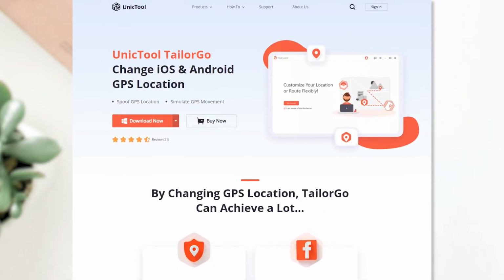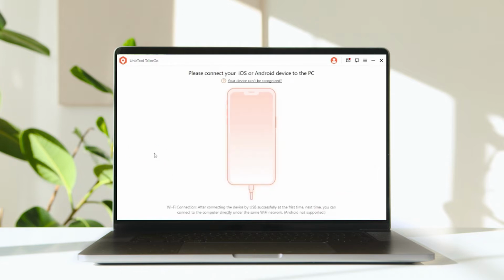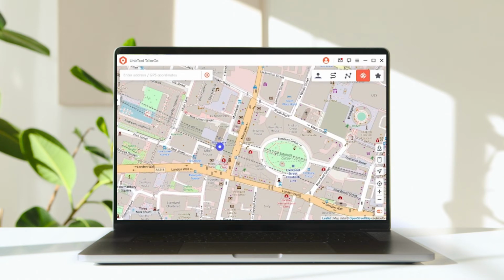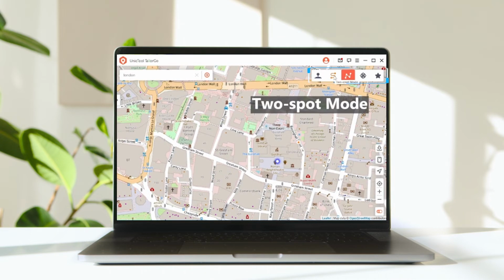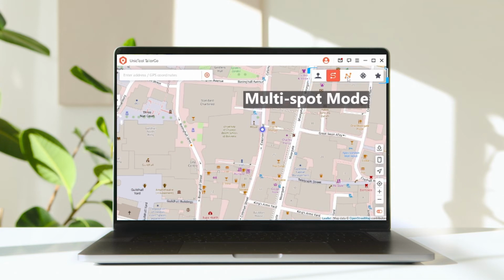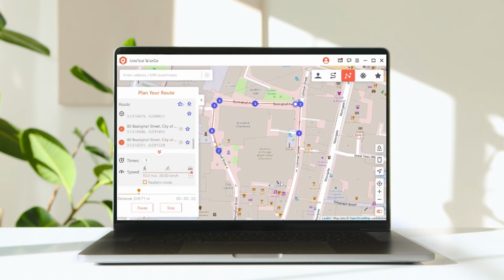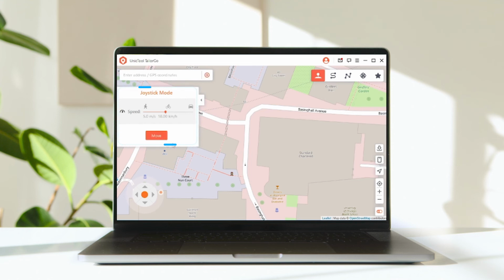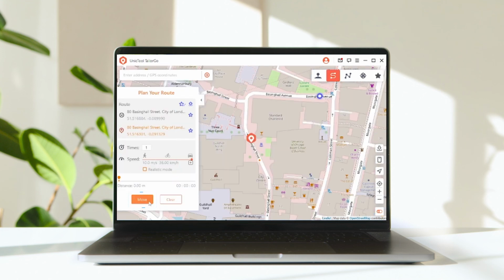TailorGo change location on iPhone - Complete User guide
🎬In this video, I'll show you how to change location as a beginner, with TailorGo you can fake GPS location everywhere.
🎯There are five premium features: Teleport Mode, Two-Spot Mode, Multi-Spot Mode, and so on, let's learn how to make use of them!

Timestamp
00:00 Intro & preview
00:21 How to change location with one click (Teleport Mode)
01:11 Simulate GPS movement (Two-spot and Multi-spot mode)
02:05 How to Get a Joystick in AR games (Joystick Mode)
02:45 The feature of your historical record

Videos here provide various small tools to make big difference in your life!

If this video helps you to make good use of TailorGo, pls